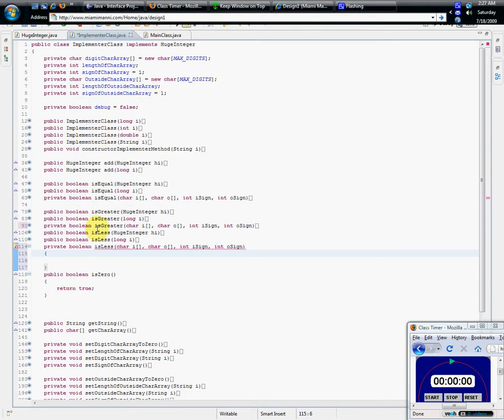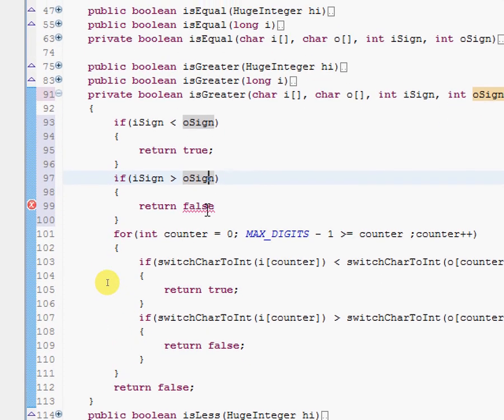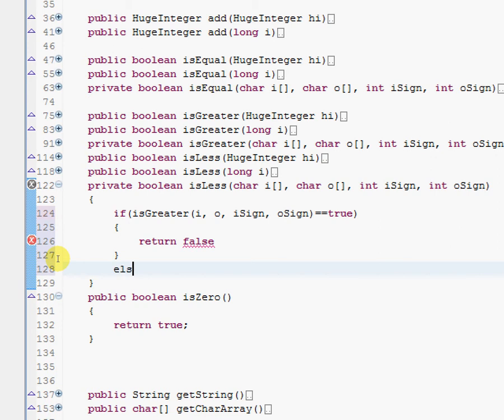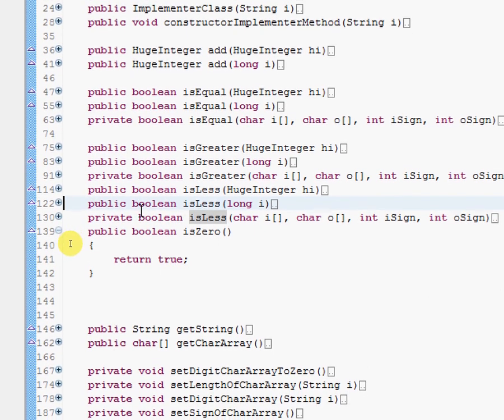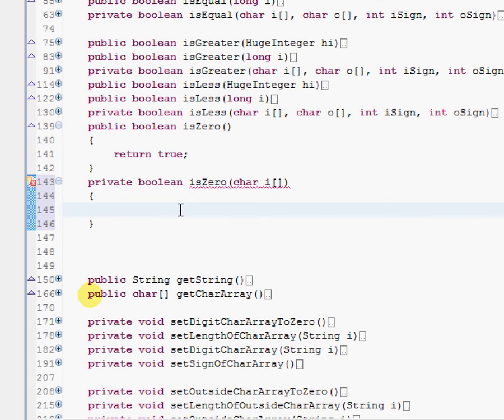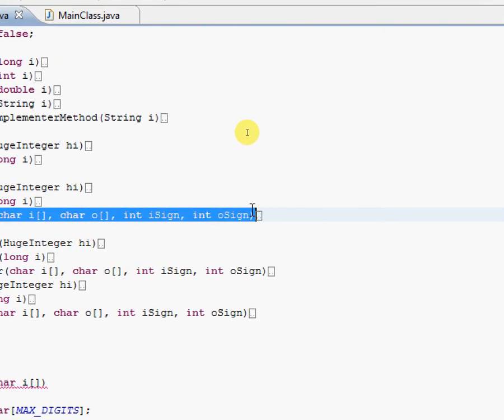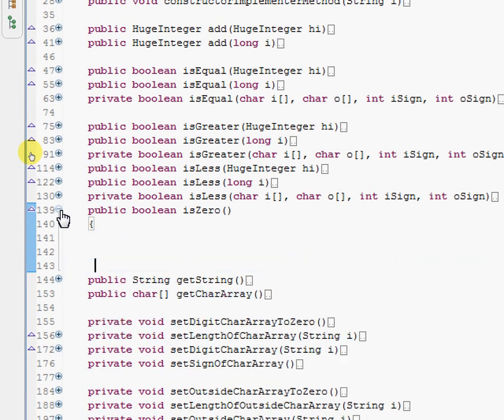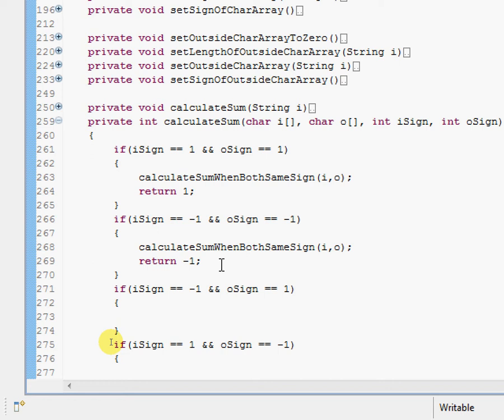Java Interface isGreater[2] & isLess & isZero (pt 25)